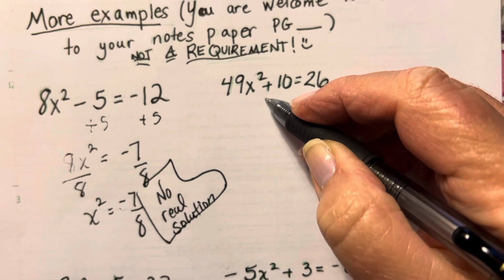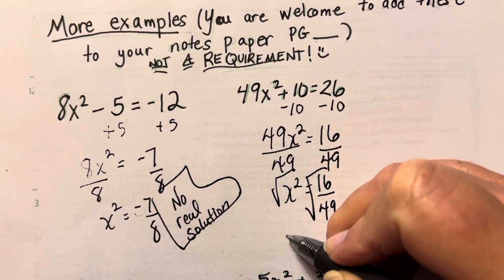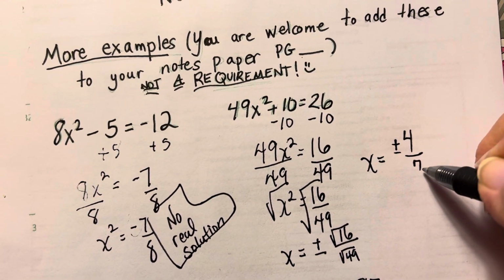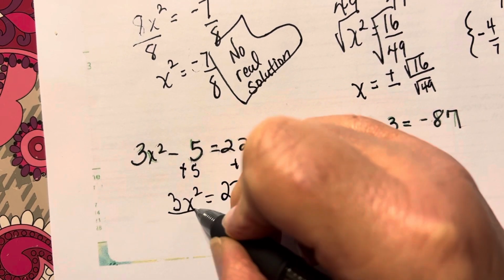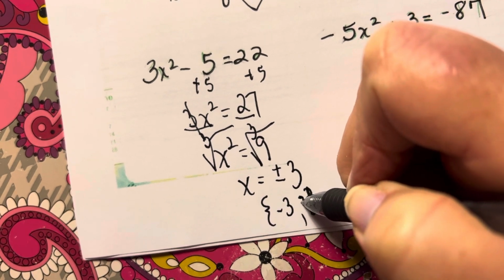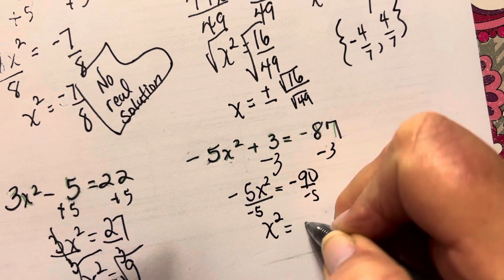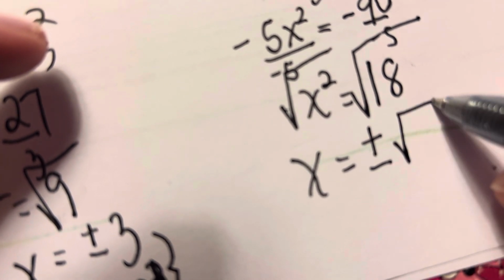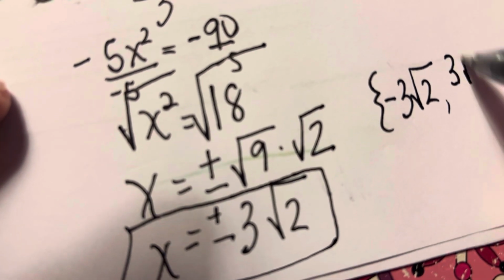Solving a quadratic by using square roots(b=0)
Extra examples for my students to review doing quadratics using square roots… when b=0.